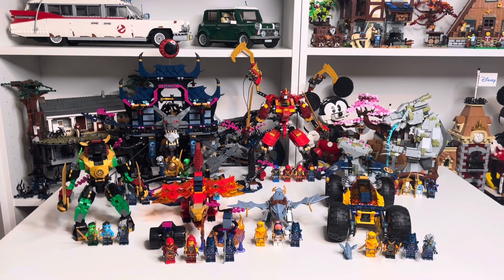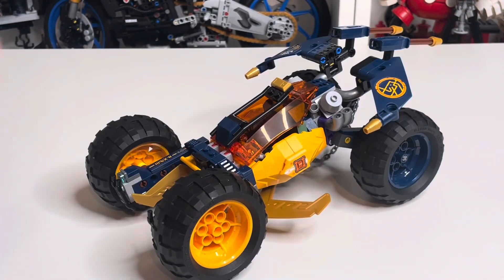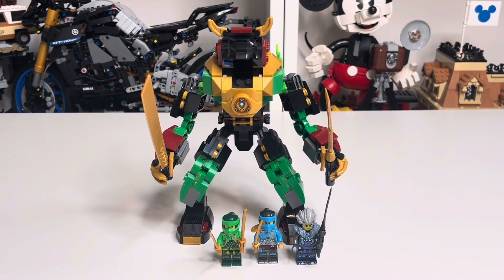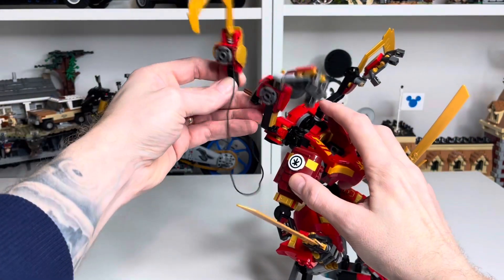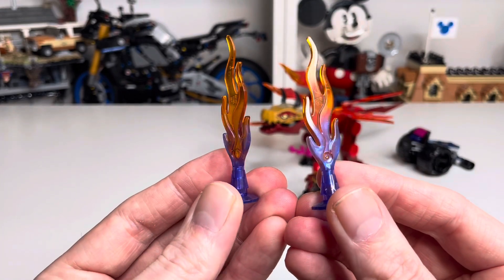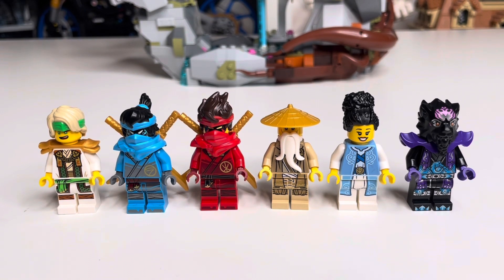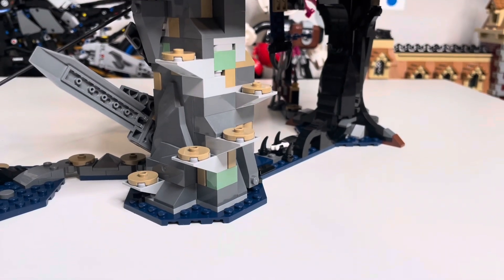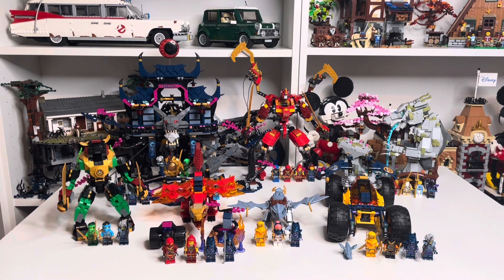LEGO Ninjago - Dragons Rising Sets Early Review - March 2024 Wave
Here is an early review of the LEGO Ninjago Dragons Rising sets that will be releasing March 1st. These sets were sent to us by the LEGO Group as part of the LEGO ambassador network.